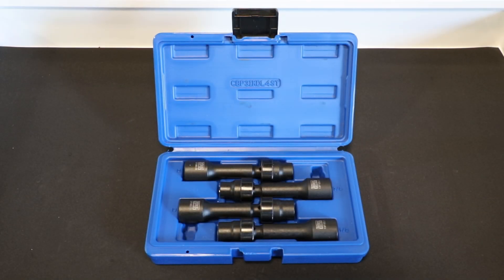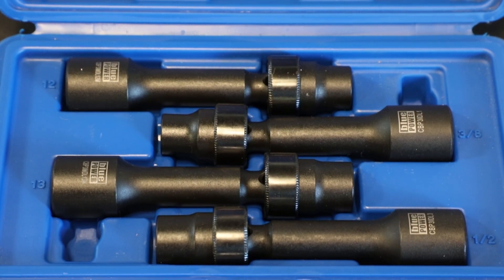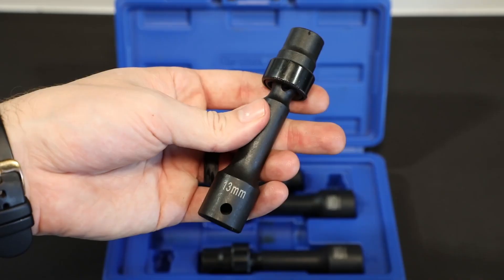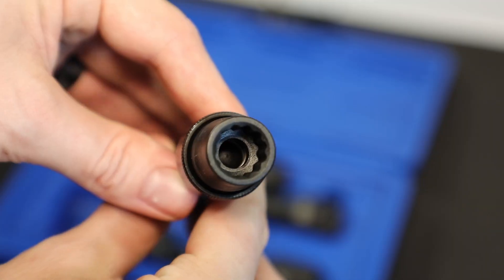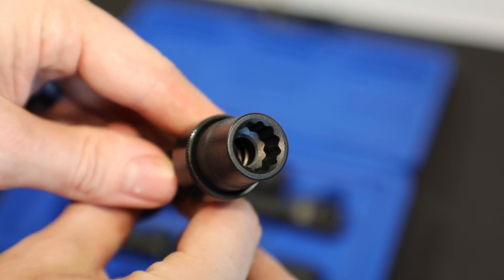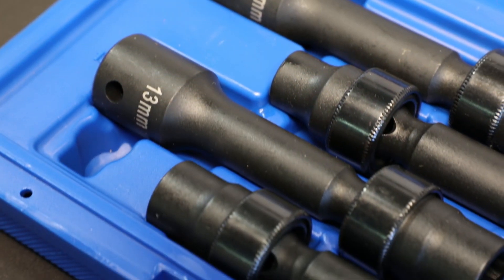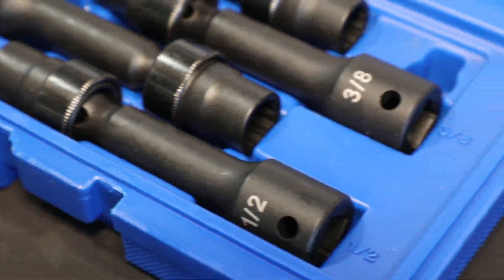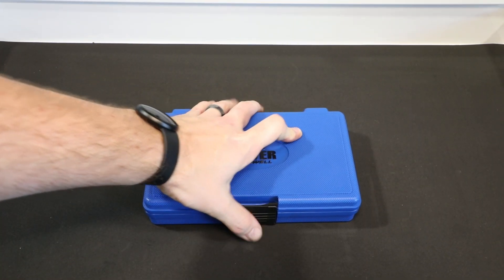CBP3IKDL4ST 4 Piece bluePOWER® Driveline Socket Set